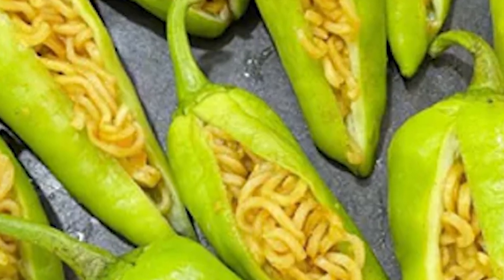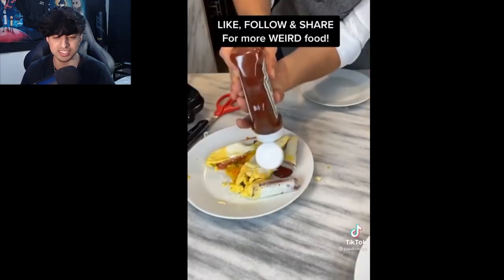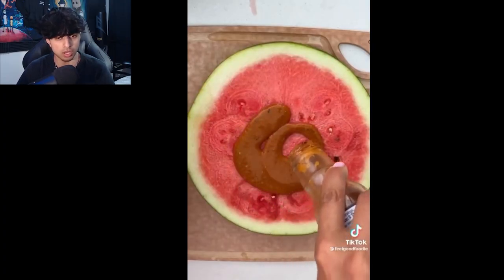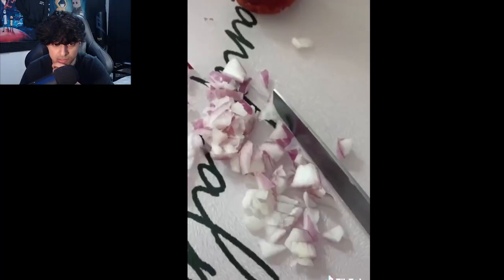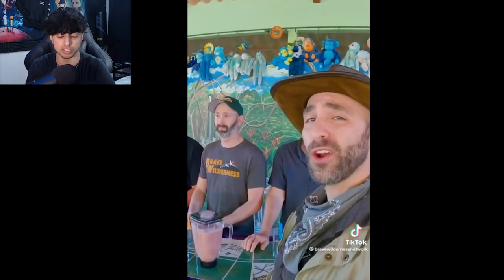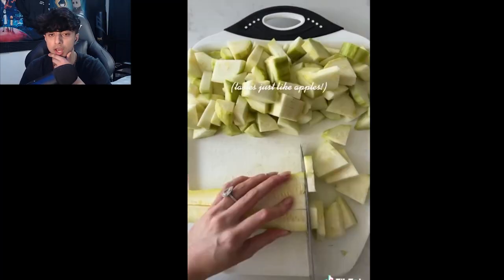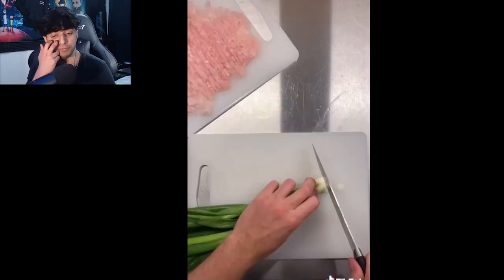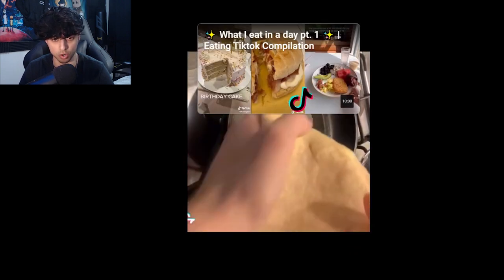TIKTOKS PINEAPPLE WATERMELON PIZZAS DISGUSTING!!!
today we take a look at the weirdest food recipe's. including some from cayote Peterson himself as he takes on a vomit fruit. as well as others from people putting cough medicine on top of raw chicken so ENJOY.